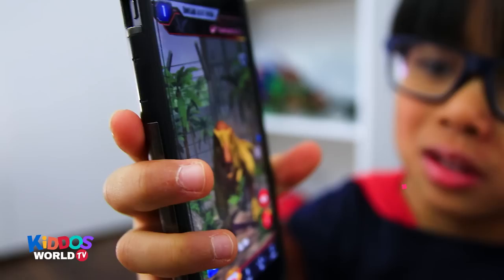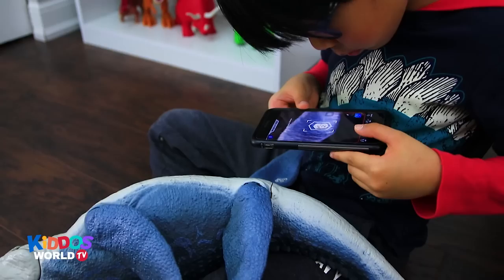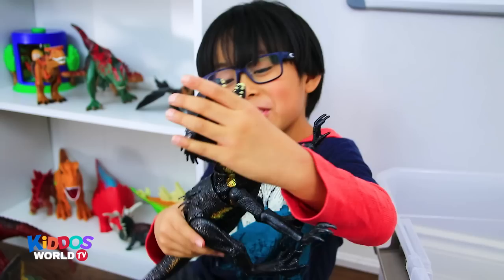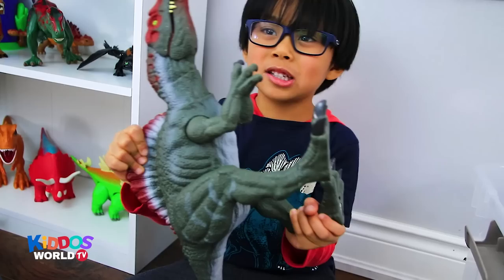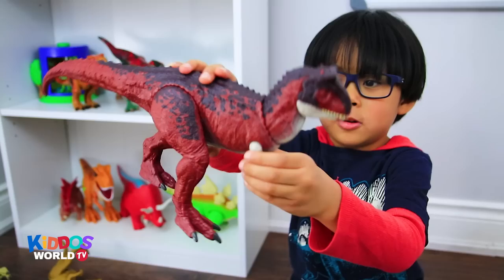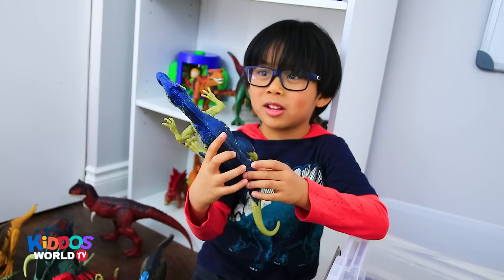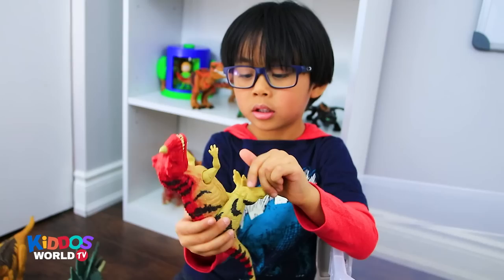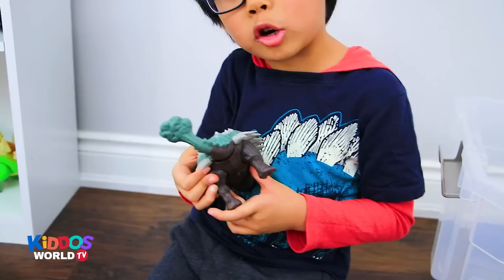My Dinosaur Collection - Wow Dinosaur!!!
In this video, we will show our Jurassic World Dinosaur Collection. Have fun watching Kiddos!